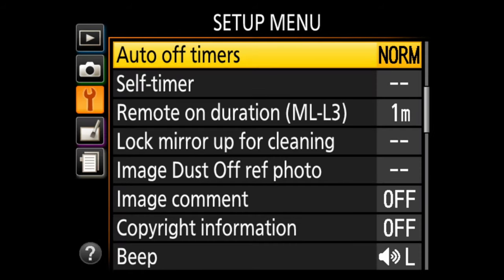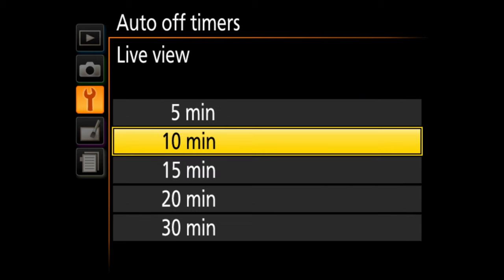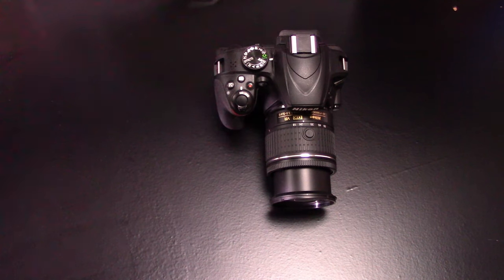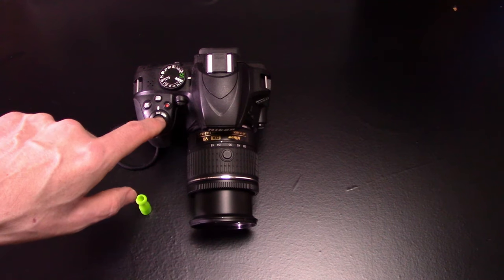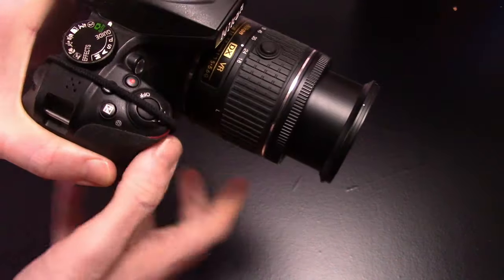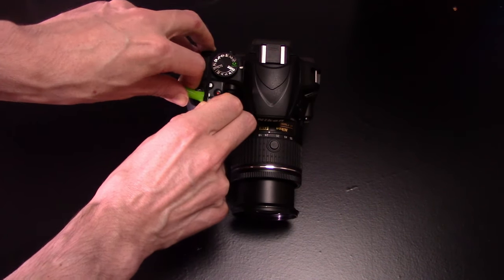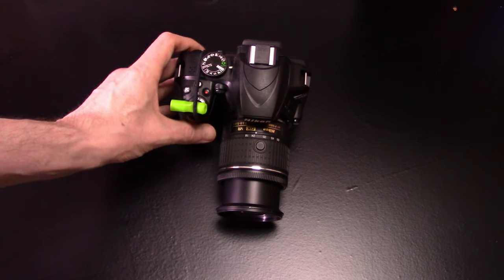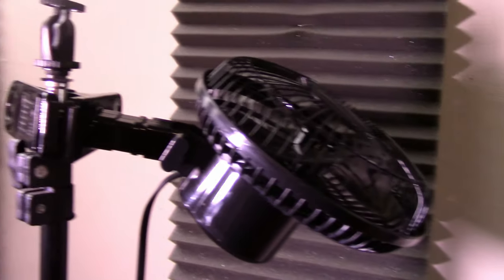Nikon D3400: Bypass Live View Power Off Timer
Was not a fan of the 30 minute LiveView restriction on the Nikon D3400. Sorted it in the hackiest way imaginable. Support our independent content by becoming a Patron

Resources
Nikon D3400
Nikon AC Adapter
USB 3.0 HDMI encoder
Squishy bits
Hair ties